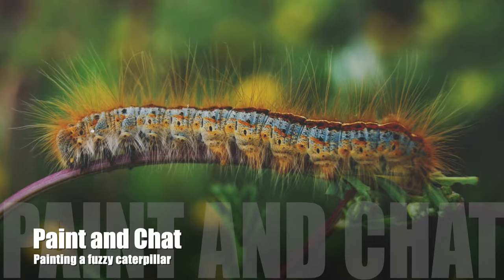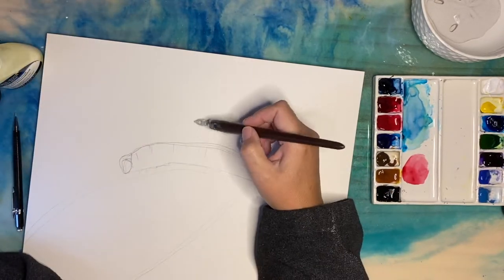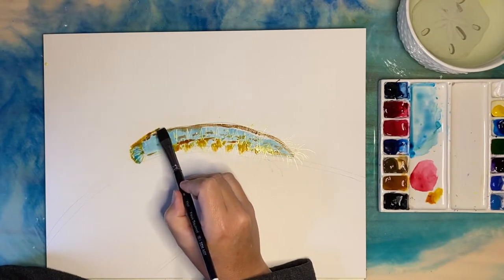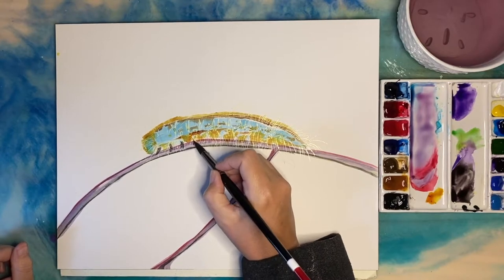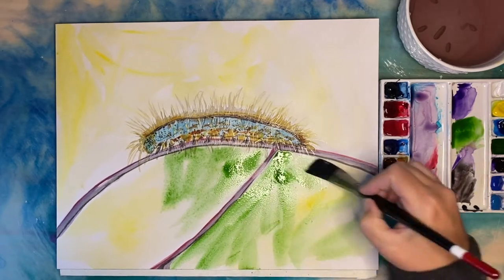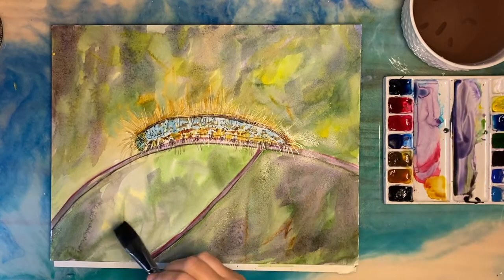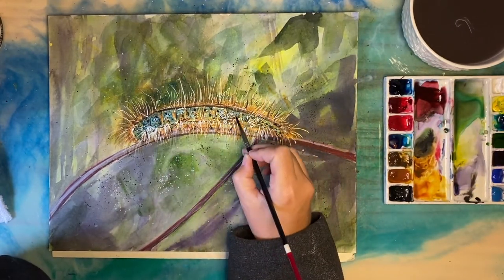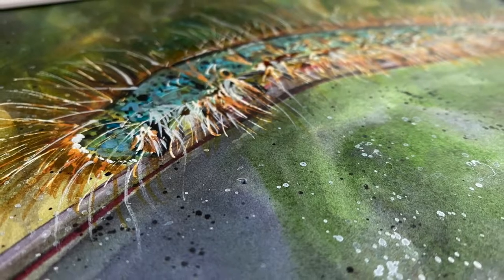Paint and chat - Caterpillar watercolor for fun | Sharing my #1 Masking Tool!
Paint and chat - Caterpillar watercolor for fun! Hey guys, don't mind my run-on. about when butterflies or caterpillars lay their eggs! , I found this cute and fuzzy little creature on unsplash.com and it willed me to paint it. Plus I'm sharing my #1 Masking Tool!

So I looked up the question: Do caterpillars or Butterflies lay eggs and when?
Answer: Eggs are laid on the plants by the adult female butterfly. These plants will then become food for the hatching caterpillars. Eggs can be laid from spring, summer, or fall!

We send out art tips and tricks - so drop your email if you want to receive those tips

✅ Or join Kellie each month with her Monthly Online Classes here ➝